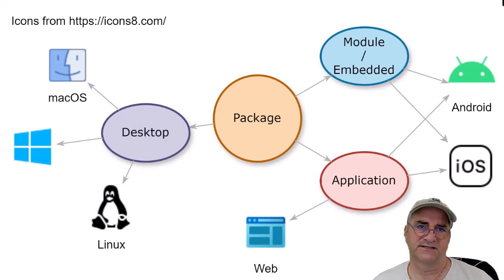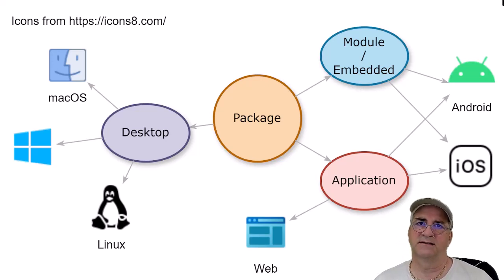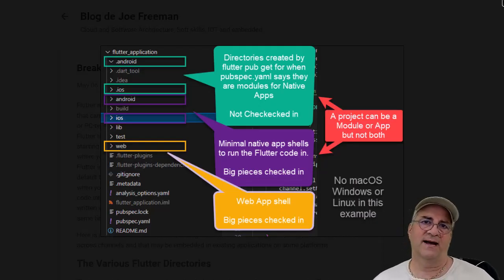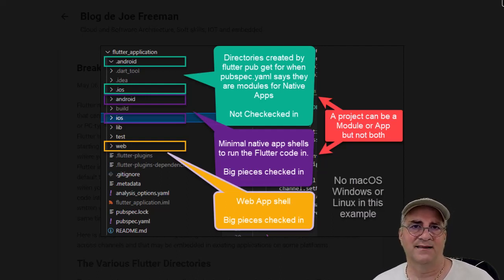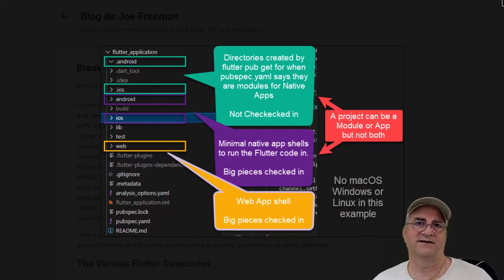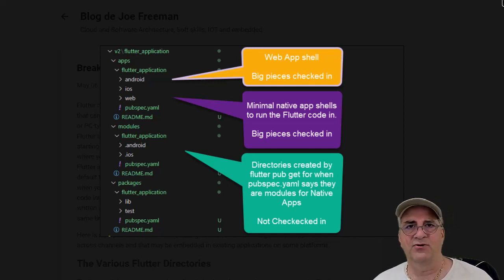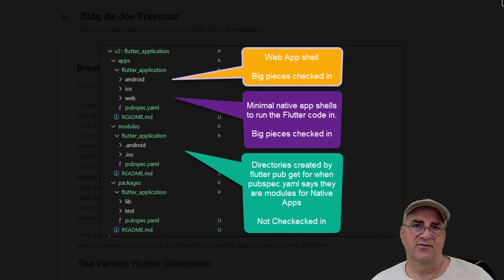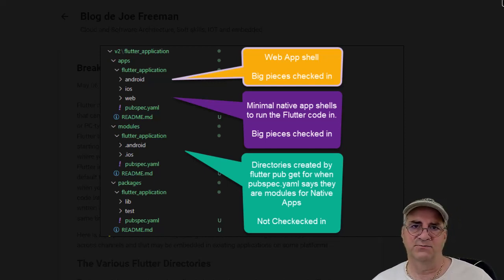Breaking down the flutter project structure for standlone and embedded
Flutter makes it easy to create code that can be deployed on web, mobile, or PC-type native applications.  The Flutter templates are the perfect starting place in a greenfield scenario where you don't intend to embed Flutter in another application.  The default templates don't work as well when you want to drop your Flutter code into existing applications written with other tools, while at the same time supporting standalone development apps or test jigs.